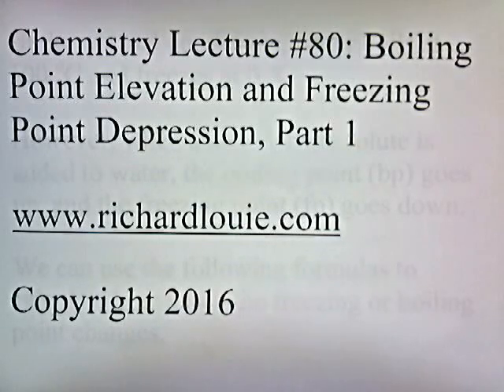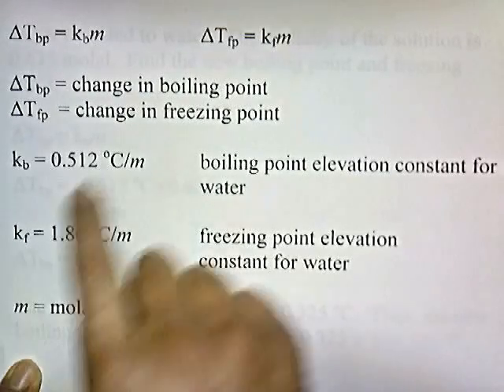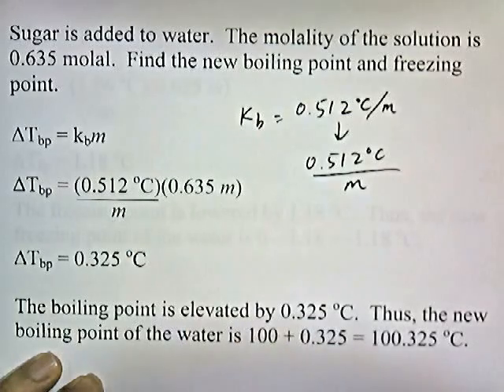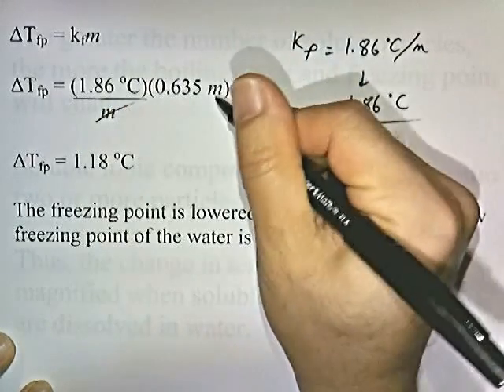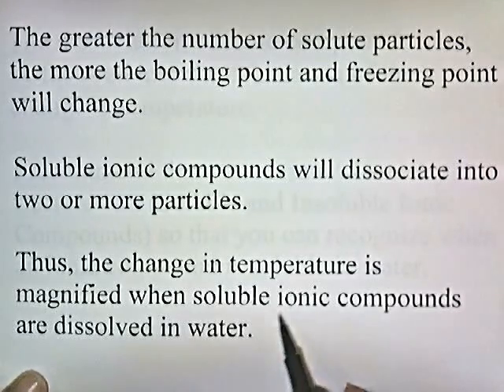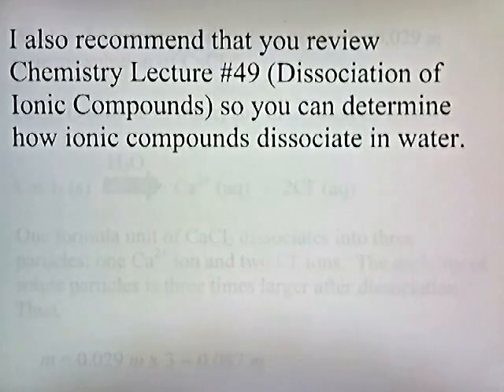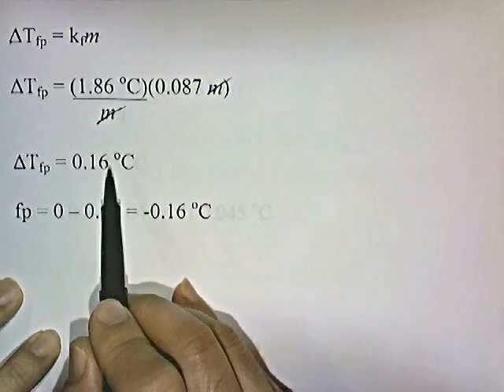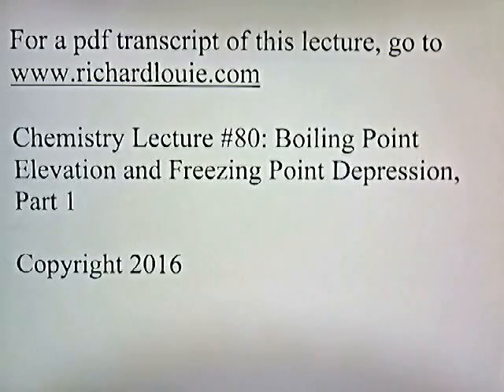Boiling Point Elevation & Freezing Point Depression, Part 1